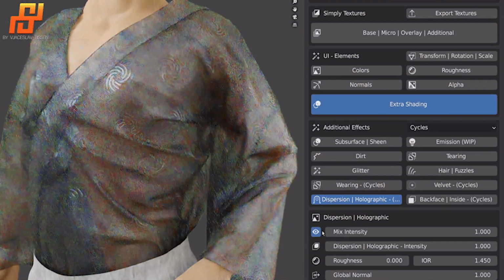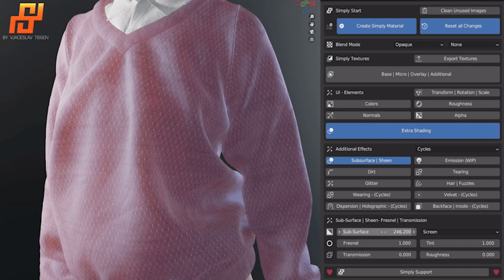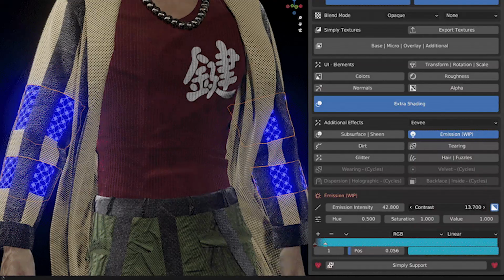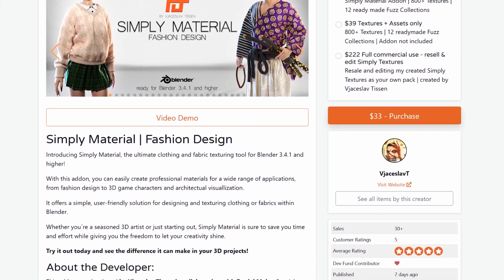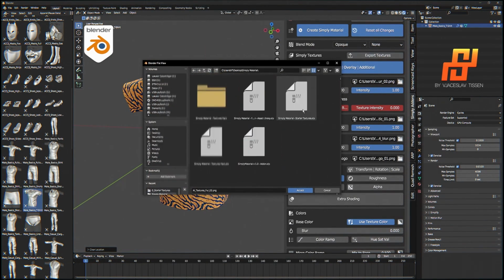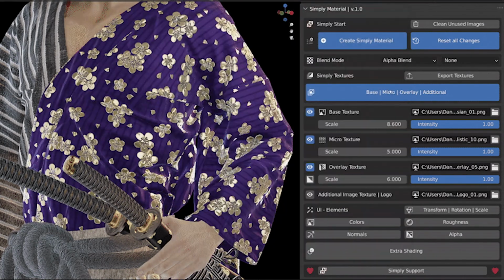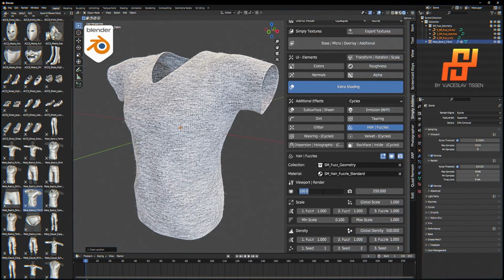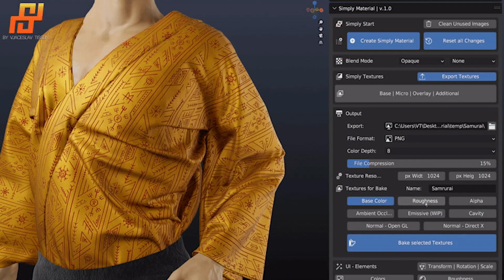Clothing and fabric texturing Addon for Blender | Simply Material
This a New Blender addon has the potetial to be a great clothing and fabric texturing tool for Blender. It allows you to Easily create professional materials for a wide range of applications, from fashion design to 3D game characters and even architectural visualization.

⍟Modeling:
Kit Ops 2 Pro

⍟Architecture/Rendering
CityBuilder 3D

⍟Vegetation
scatter

⍟Materials/Texturing
Decalmachine

⍟ Cloth Simulation:
Simply Cloth

⍟UV unwrapping
Zen Uv

⍟Rigging&Animation:
Human Generator

⍟Sculpting
Sculpt+Paint Wheel

⍟Retopology
Retopoflow

⍟Ready Vehicles
Car Transportation